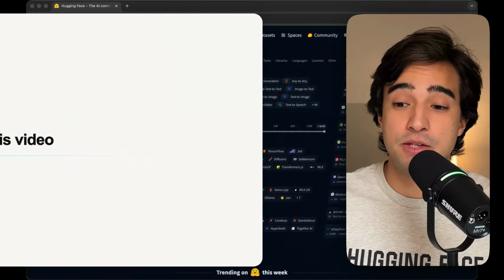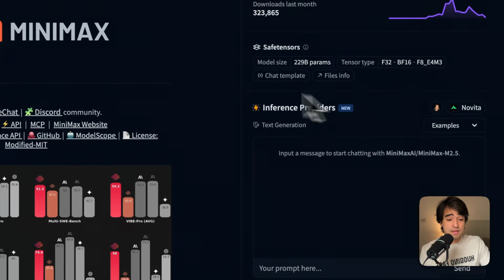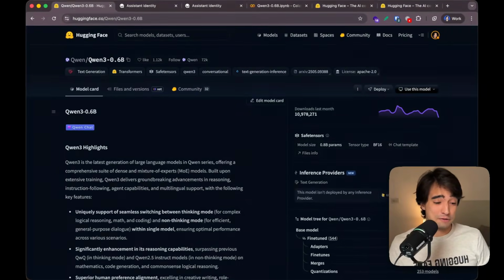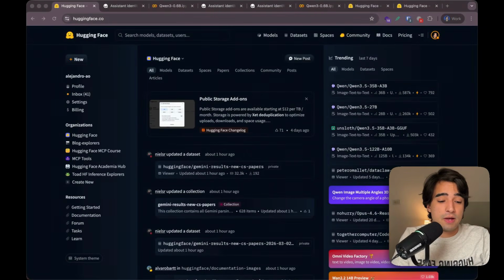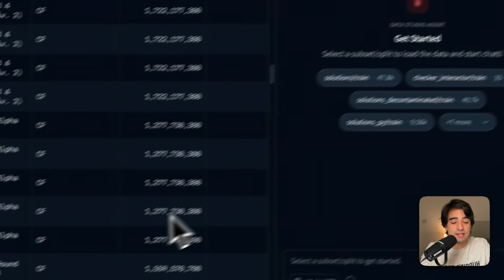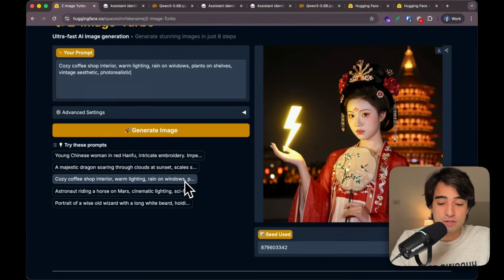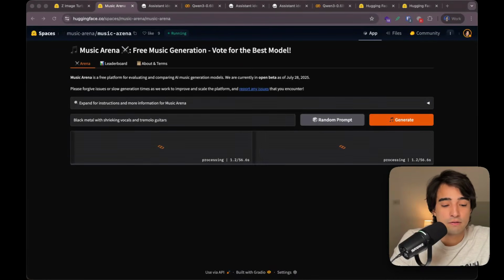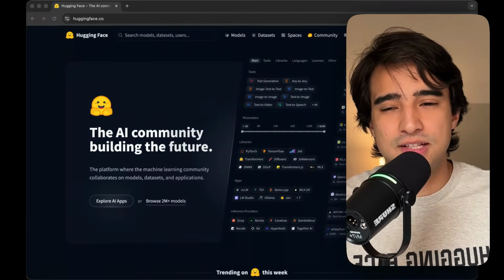What is Hugging Face? - Models, Datasets & Spaces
Hugging Face can feel like "just a model website" when you first land on it, but it is a much bigger ecosystem. In this HF Universe walkthrough, I show how Models, Datasets, and Spaces fit together with live examples and simple decision rules. You will see practical ways to run models in the cloud or locally, explore datasets with Data Studio, and evaluate apps/models inside Spaces.

🤓 *Topics Covered*
- Hugging Face Models and Inference Providers
- Datasets and Data Studio workflows
- Spaces, arenas, and app deployment

⏱️ *Timestamps*
0:00 Introduction and episode roadmap
1:36 Models: search, compare, and run
8:39 Datasets: explore and chat with data
12:45 Spaces: demos, arenas, and deployment
19:22 Conclusion and next episode